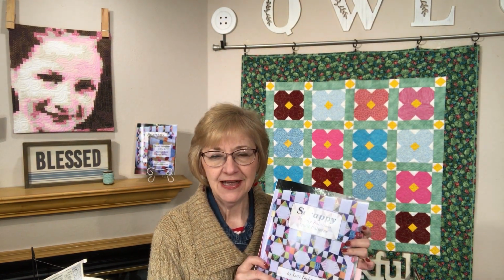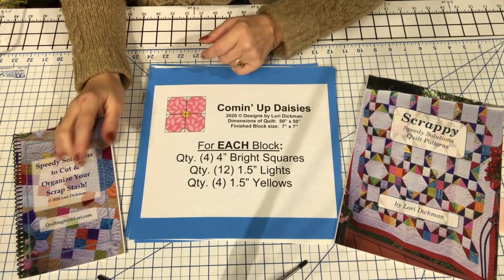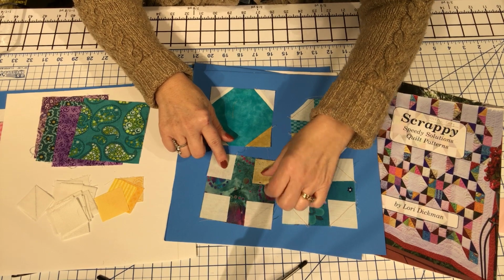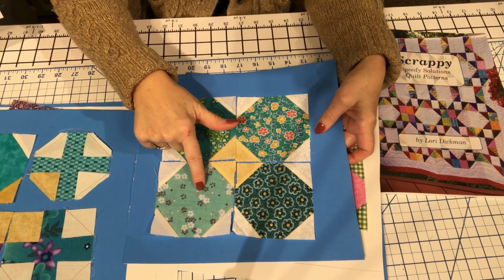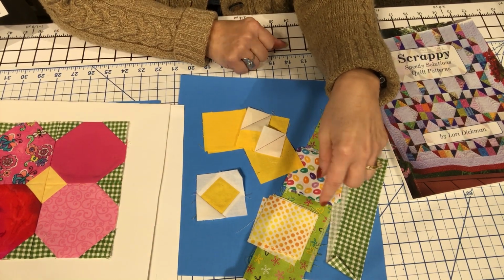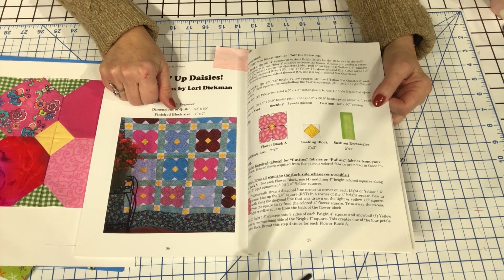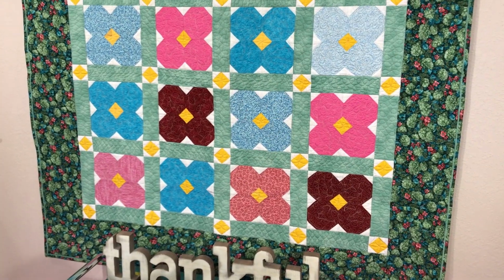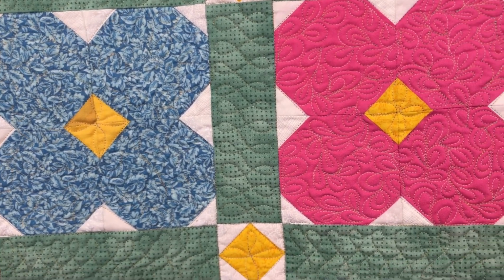How to USE your Scrap stash Pt8; Comin' Up Daisies Scrappy Quilt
Make a great scrappy quilt for your home using the snowball technique!

National Quilt Day Class; Free Mystery Quilt Zoom classes; 2024 Bees in My Garden BOM classes .All Courses available at this